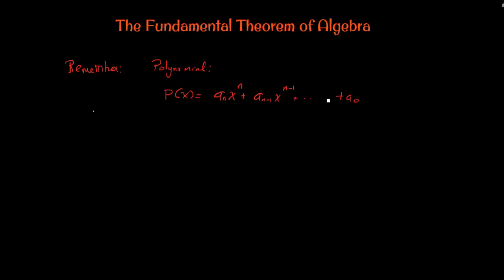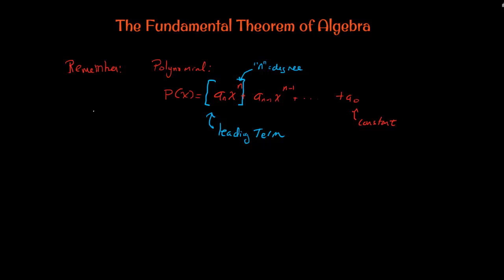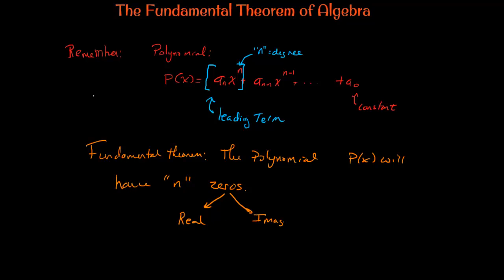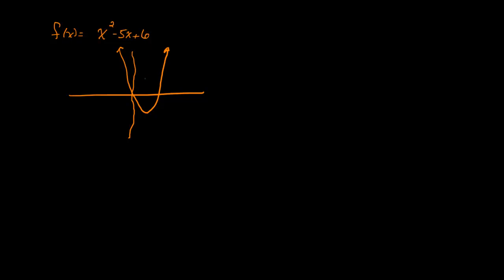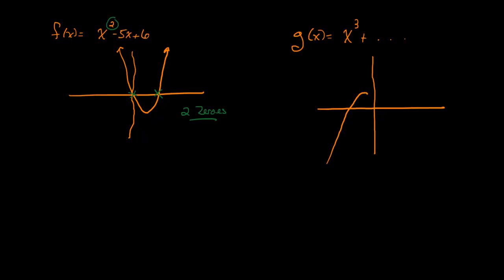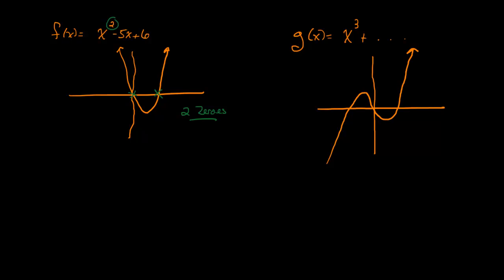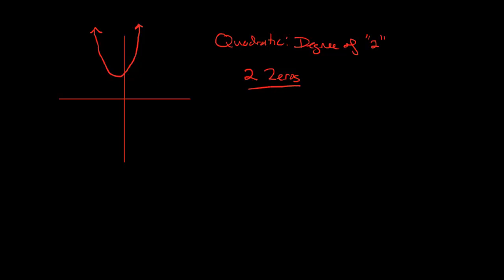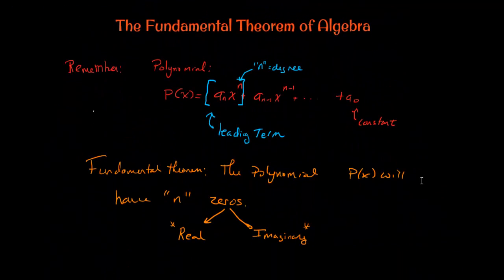The Fundamental Theorem of Algebra